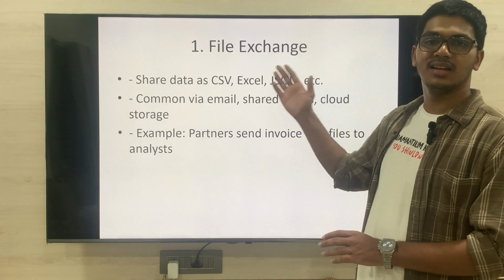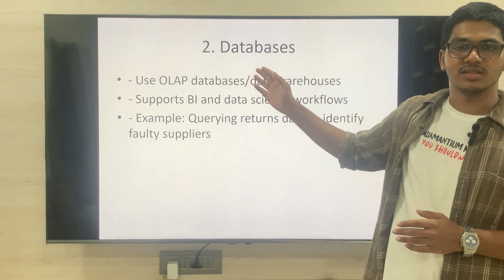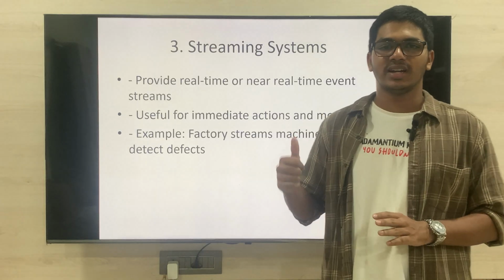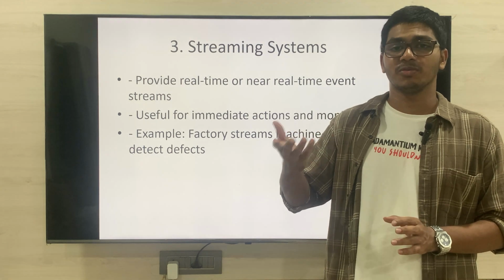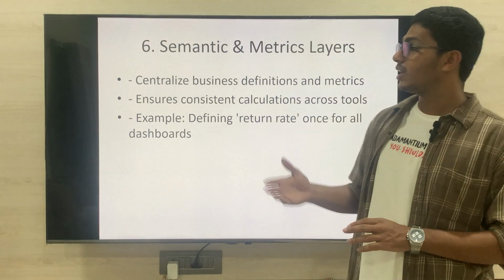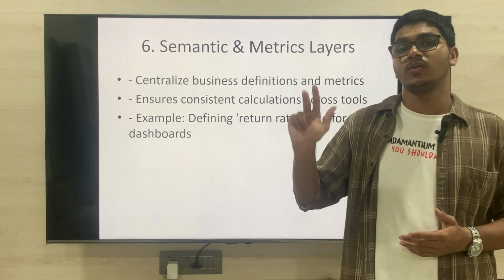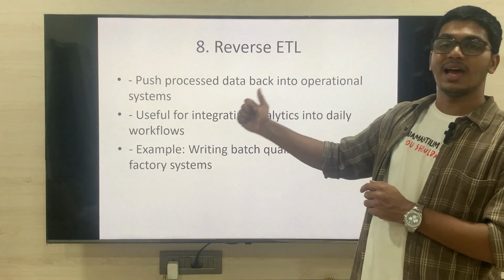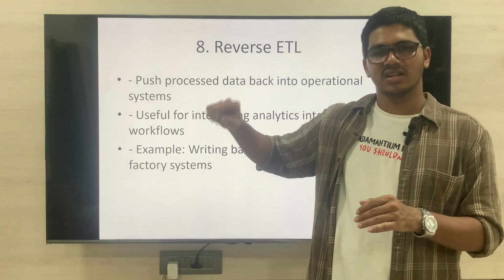WAYS TO SERVE DATA FOR ANALYTICS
🧾 Download Notes

💬 Let’s Connect!
Have questions, suggestions, or topic requests?
Drop a comment — we’d love to hear your thoughts! 💭

🎖 Credits

🎥 Shot & Voice: Abrar Khan
🎬 Visuals & Planning: Bhuvanesh
🧾 Notes: Sowbhagya & Sreehitha
🎞 Editing: Suprathi
🖼 Thumbnail Design: Sai Siri

💬 Comment your favorite part of the Data Engineering Life Cycle!